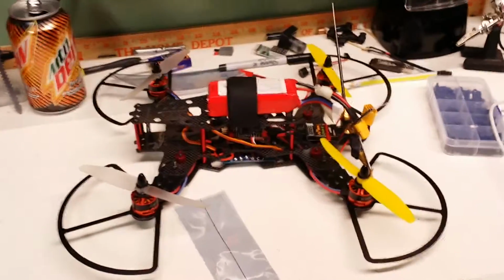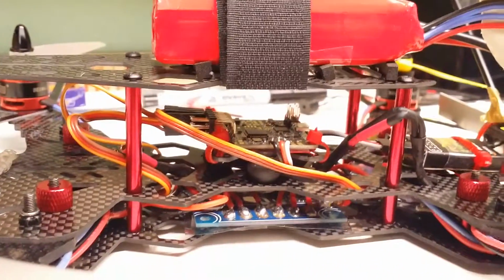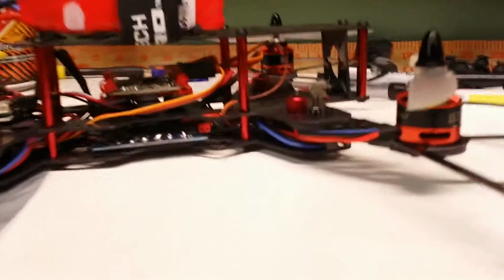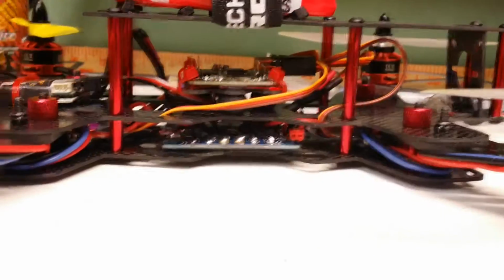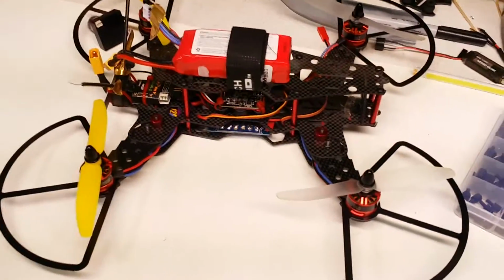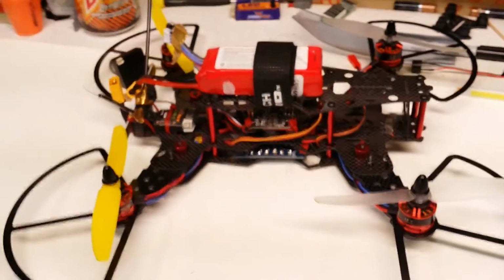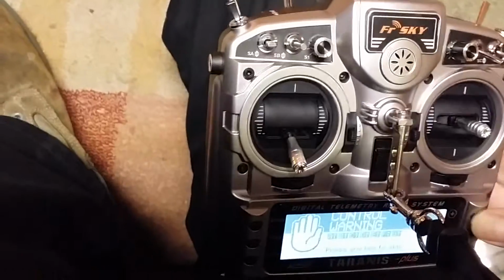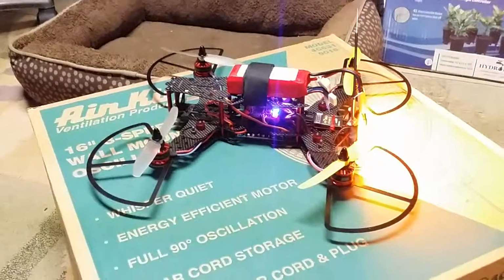Insect variant carbon fiber 270mm FPV almost done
Well I got everything put together and I took my first test flight in the backyard. not too shabby. Now I just gotta install my FPV camera and transmitter for it to be complete. Hobby King was out of stock on the quanum v2 goggles that I want so I'm still waiting to purchase those. I'll let you know more when they come in.